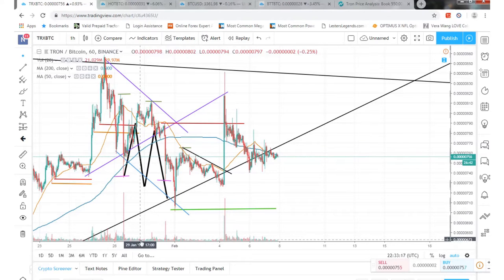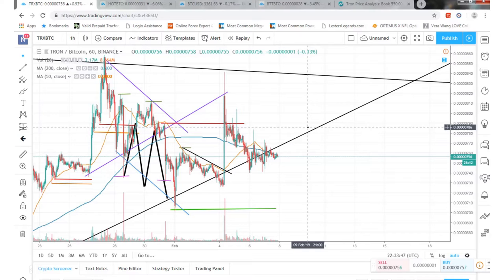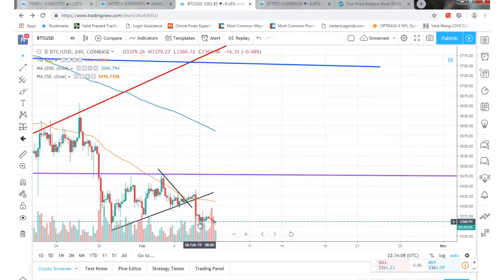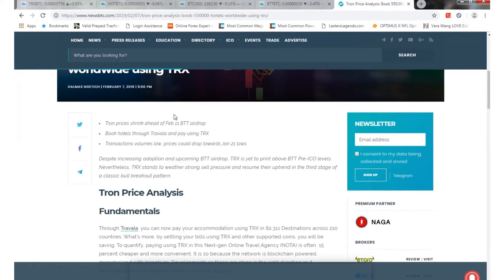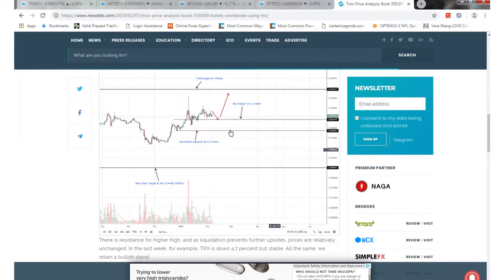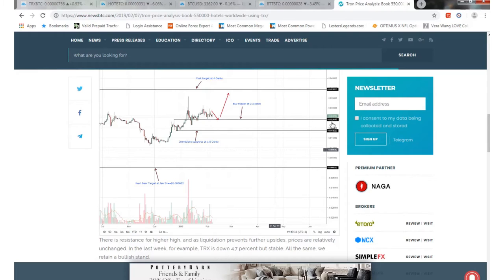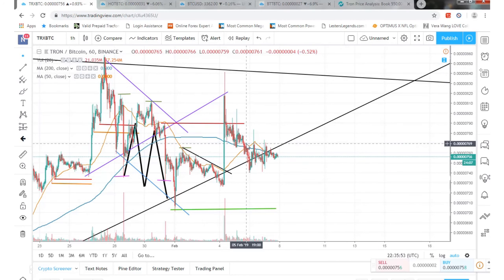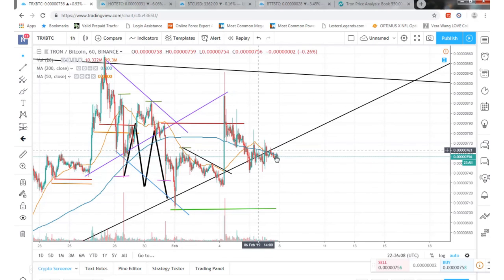Tron (TRX) Sideways chart and book a hotel with TRX